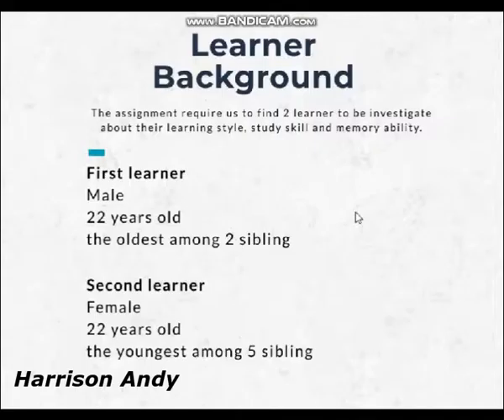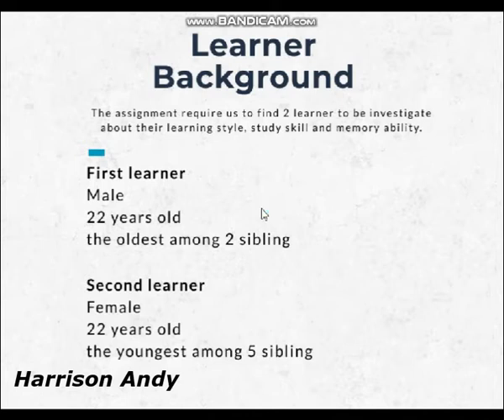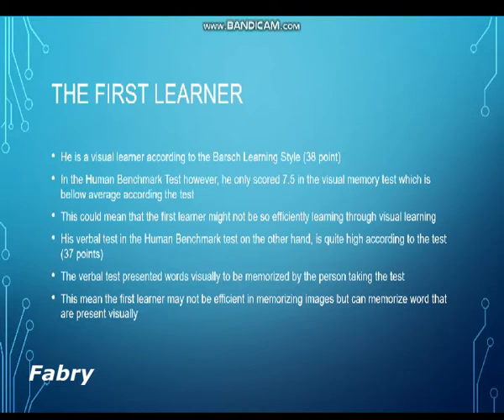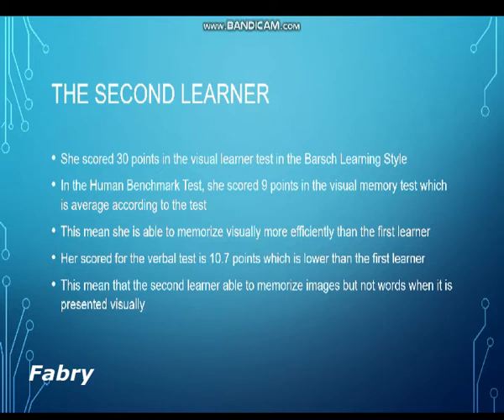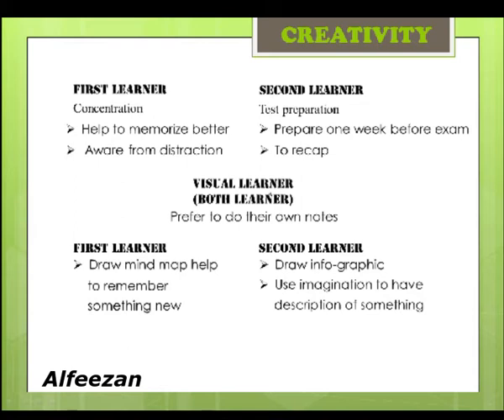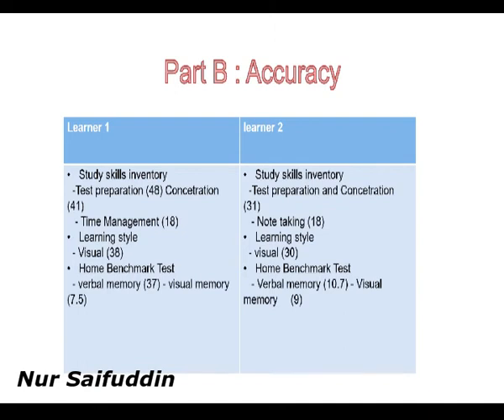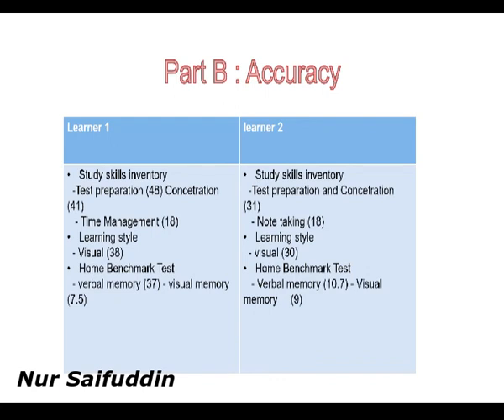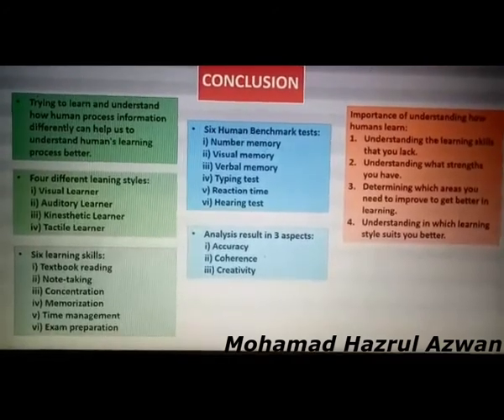Video of group project presentation C&L